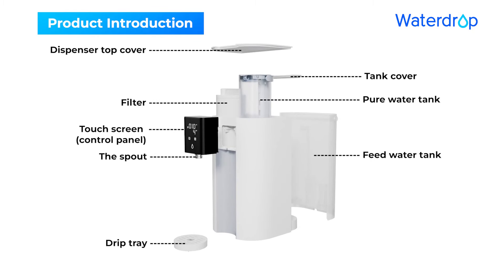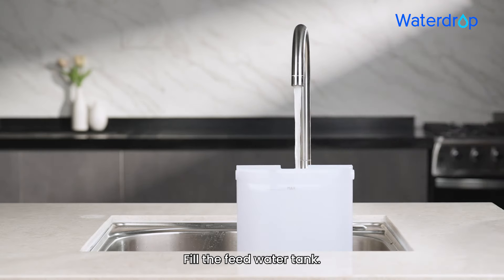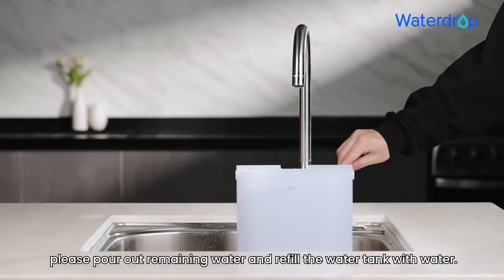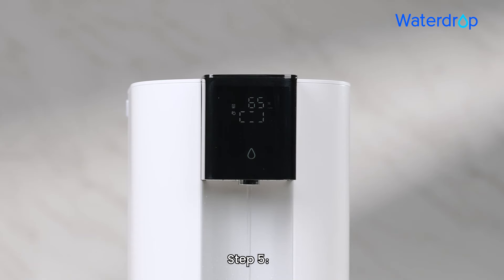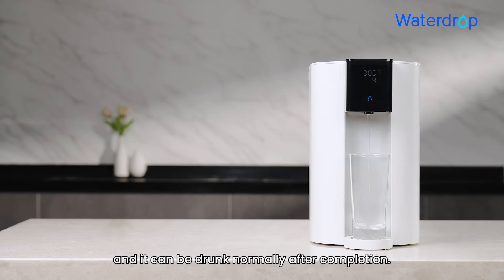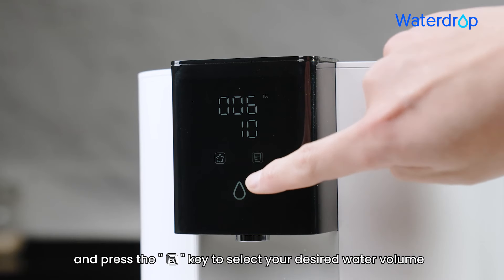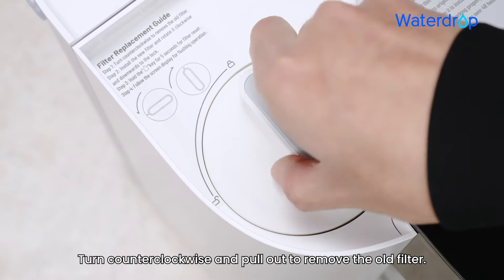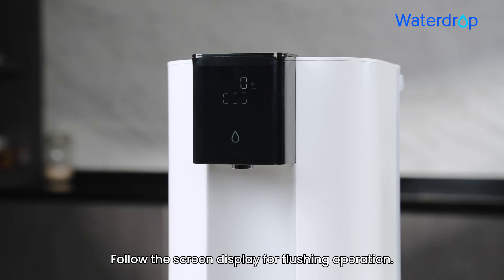How to Install and Use Waterdrop CoreRO Basic Countertop RO System?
Kindly proceed according to the instructions in the video to install and use the product.

00:04-00:08 Product Introduction
00:09-00:12 Touch Screen
00:12-01:20 First Use
01:21-01:48 Operation and Settings
01:49-02:15 Filter Replacement Guide